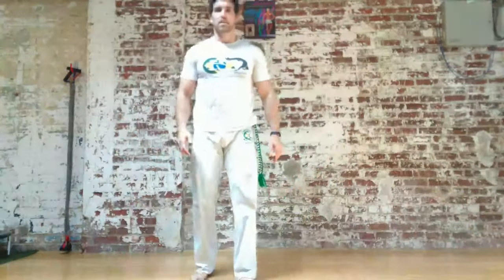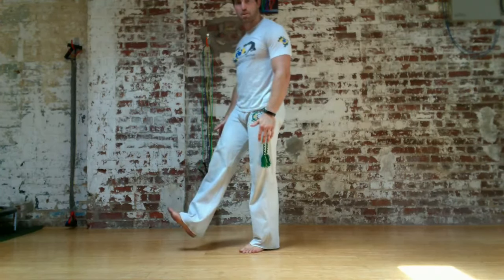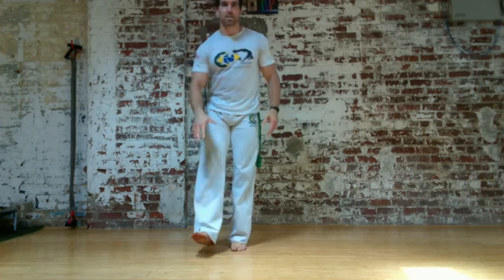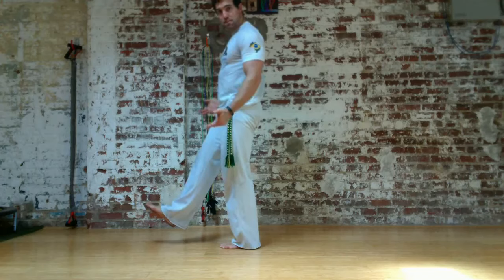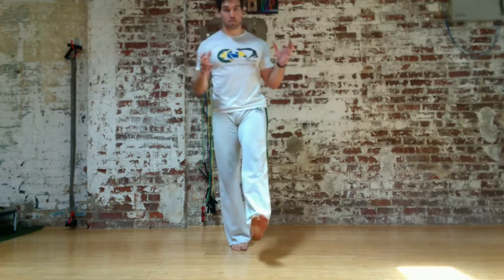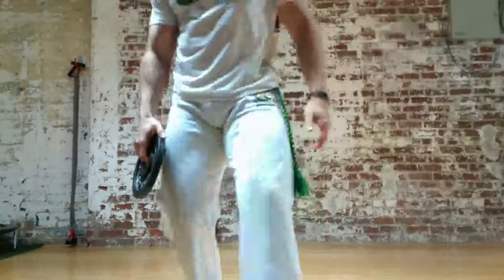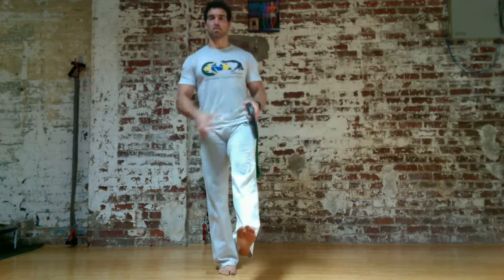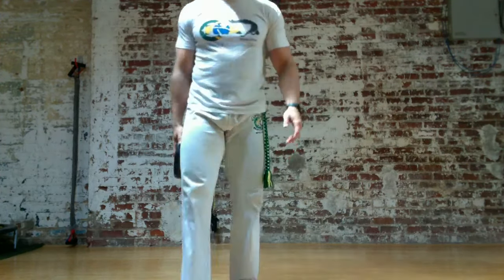Three Balance Drills You Can Do At Home With No Equipment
Three simples exercises you can use to improve your balance, coordination, and injury resilience that you can do at home with no equipment.